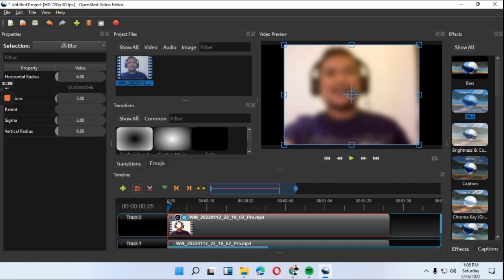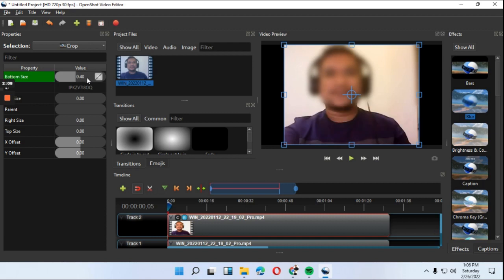How To Blur Using OpenShot Video Editor | Part 6: Crop and Blur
Learn how to blur parts of your video using openshot video editor. OpenShot is free and open source and allows you to edit videos with no watermarks. You will also specifically learn the trimming and timing feature of the editor.

➡️ To help me create more videos, you may send your tip here:
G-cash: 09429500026